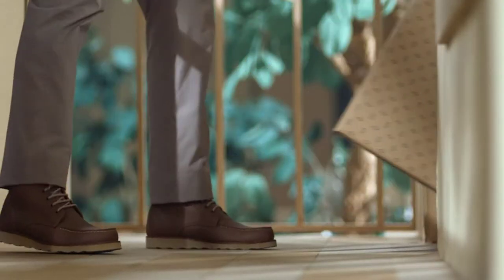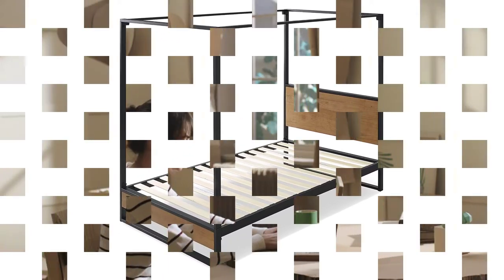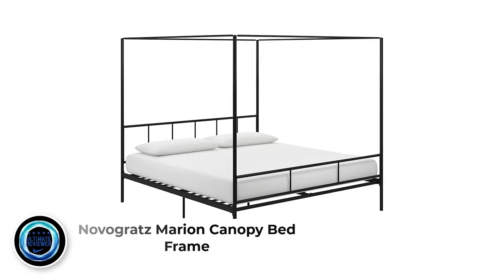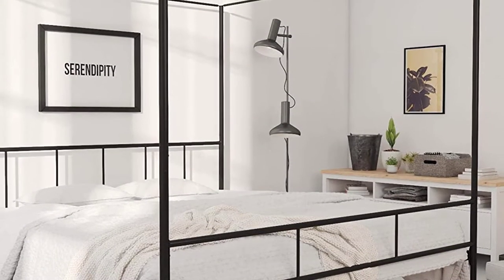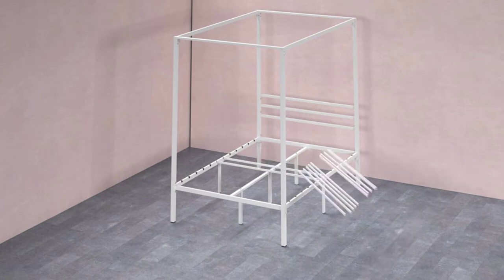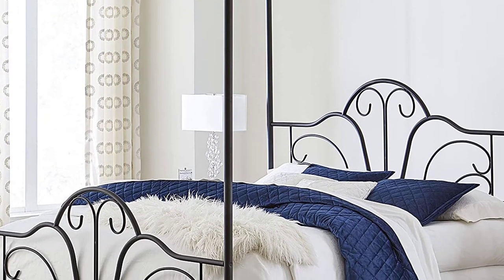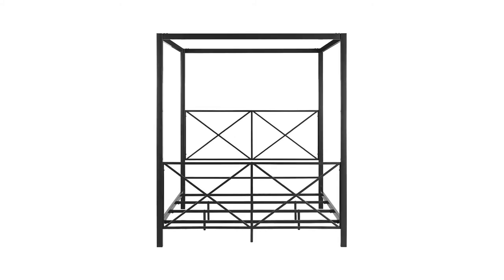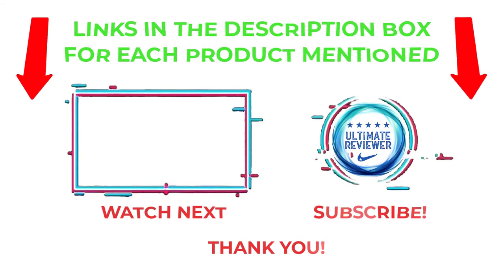Best Canopy Beds On The Market (Top 5 Canopy Beds 2021)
✔️Best Canopy Beds On The Market
📌Product Link📌
✅ My Picks ✅1. ZINUS Suzanne Metal and Wood Canopy Platform Bed Frame
✅ 2.  Novogratz Marion Canopy Bed Frame
✅ 3. ZINUS Patricia White Metal Canopy Platform Bed Frame
✅ 4. Hillsdale Furniture Hillsdale Dover King Canopy Bed
✅ 5. DHP Rosedale Metal 4 Poster Canopy Bed

★ Try Audible and Get Two Free Audiobooks
★Try Twitch Prime
★ Kindle Unlimited Membership Plans
★ Create an Amazon Wedding Registry
★ Audible Gift Membership
★ Prime Student 6 – Months Trial
★ Create an Amazon Baby Registry
★ Try Amazon Devices & Accessories
★Try Amazon Fresh
★ Try Amazon Hot New Releases